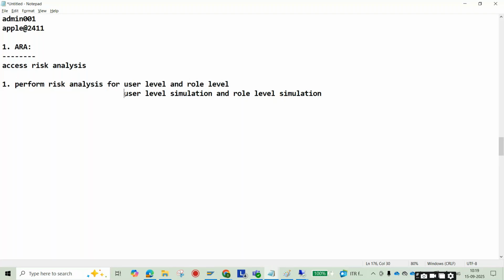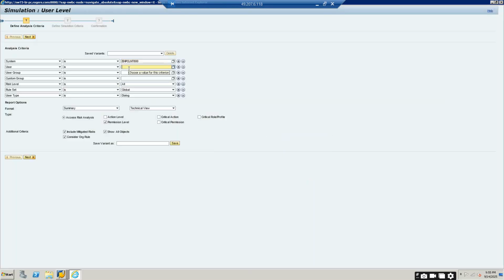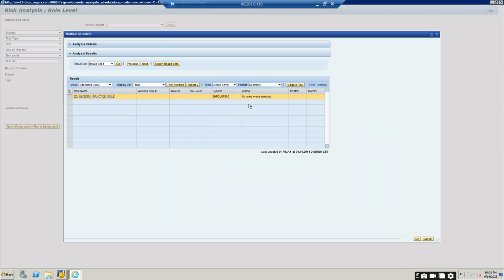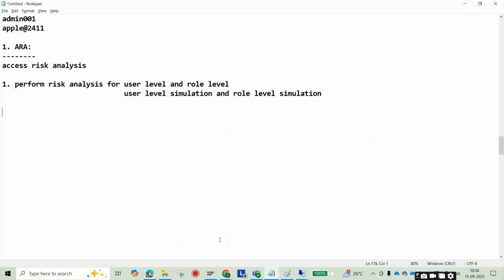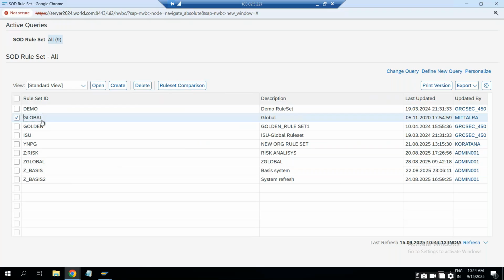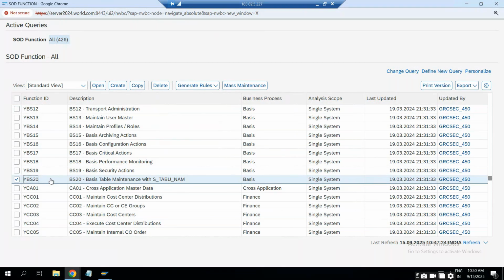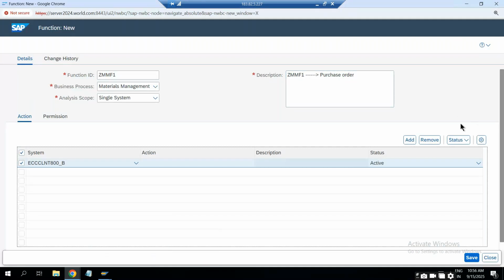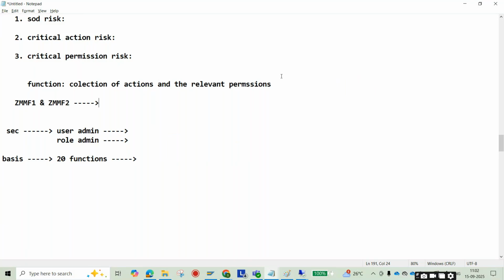SAP GRC Online Training | Trainer: Mrs. Sushma | GreenByte Technologies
Looking to build a successful career in SAP Governance, Risk, and Compliance (GRC)? Join our comprehensive SAP GRC Online Training led by industry expert Mrs. Sushma at GreenByte Technologies.

Hands-on project experience

Industry-focused curriculum

Certification guidance

Interview preparation

✔️ SAP Security Consultants
✔️ Risk & Compliance Professionals
✔️ IT Auditors
✔️ Freshers & Working Professionals looking to upskill

📍 Available in All Major Cities Across India:
Bangalore, Hyderabad, Chennai, Mumbai, Delhi, Pune, Kolkata, Ahmedabad, and more – attend from the comfort of your home!

📧 For More Details: [Add your email or website link here if applicable]